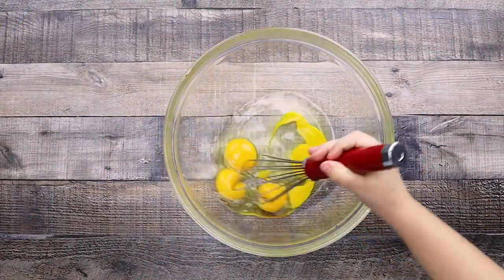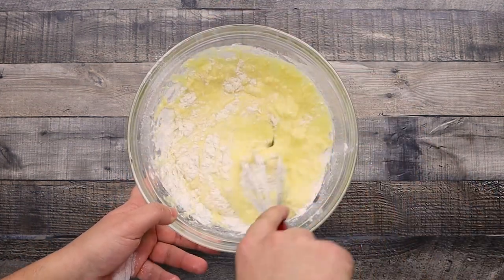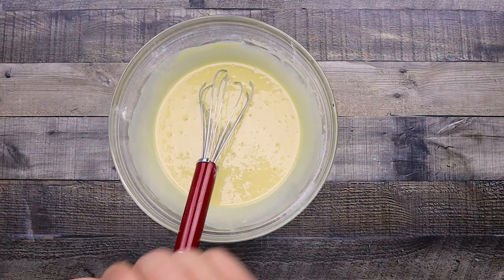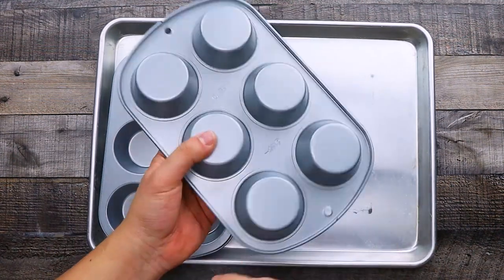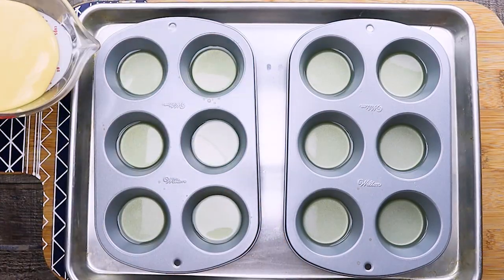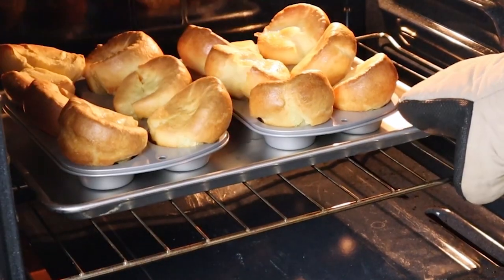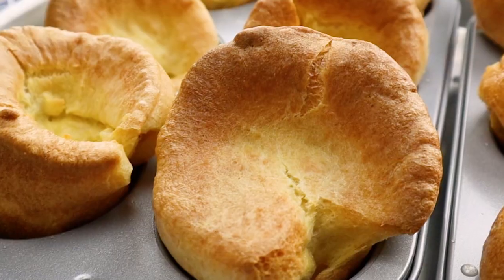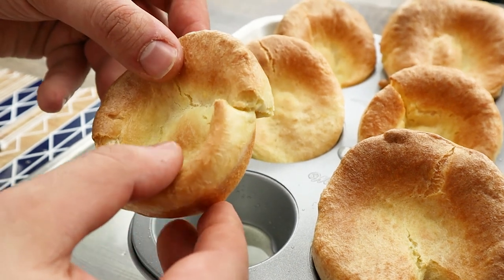How to Make Best Yorkshire Pudding Recipe | by Lounging with Lenny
Best Yorkshire pudding recipe. Yorkshire pudding is a common English side dish. Best Yorkshire pudding recipe is baked pudding made from a batter of eggs, flour and milk. Learn how to make best Yorkshire pudding recipe, follow my step-by-step Yorkshire pudding recipe.
Yorkshire pudding is great to serve with beef and gravy, bangers and mash.

Yorkshire Pudding Ingredients:
4 large eggs
200ml milk
1 cup flour
salt
1 tbsp vegetable oil (each muffin tray hole)

Glass Bowl Set
Muffin Trays
Silicone Spatula
Kitchen Towels
Wooden Cutting Board
Camera EOS M50
Soft Light